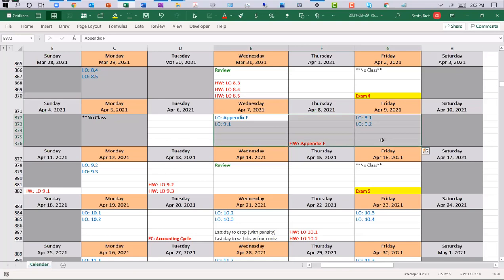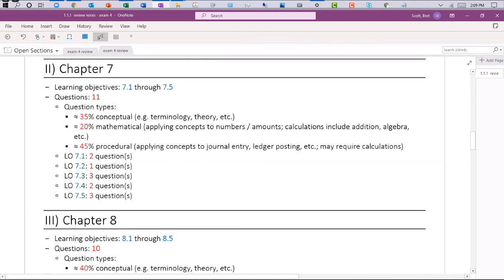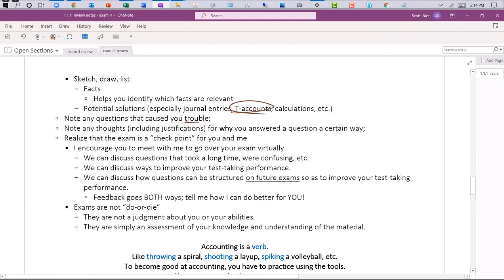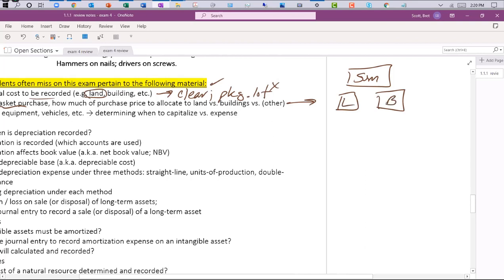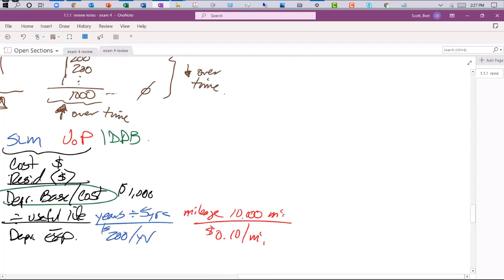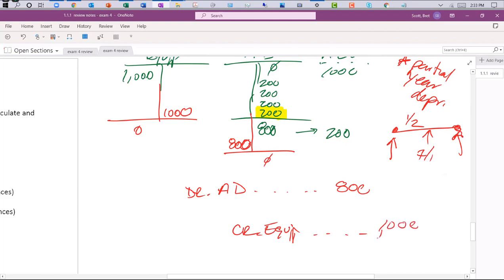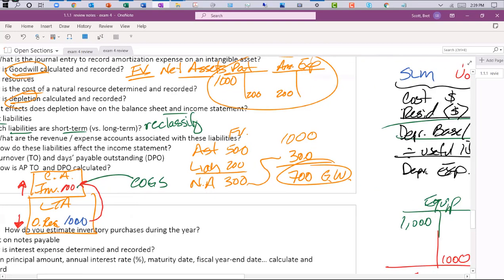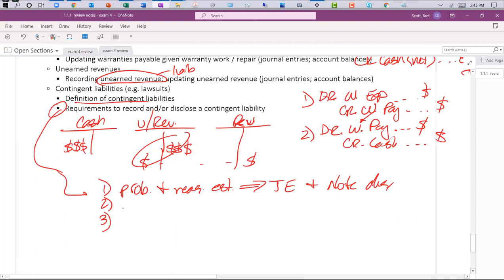exam 4 review